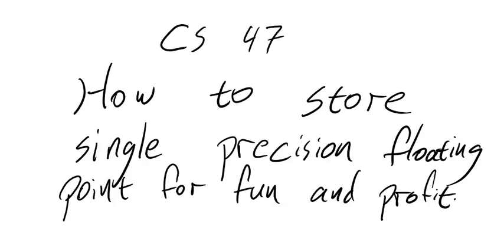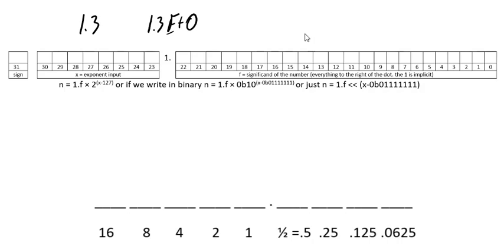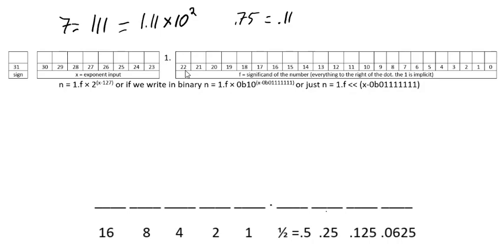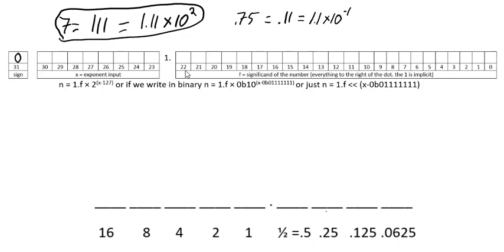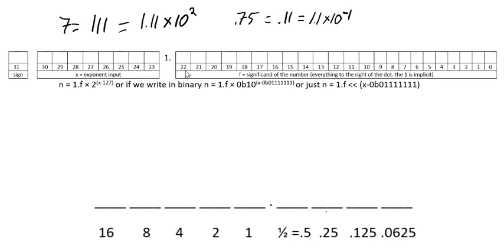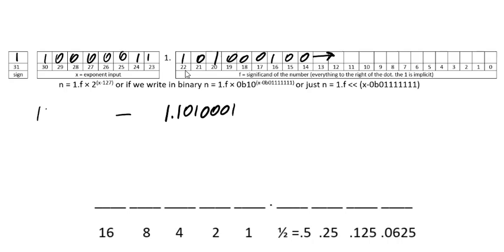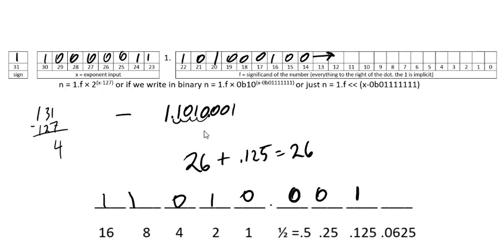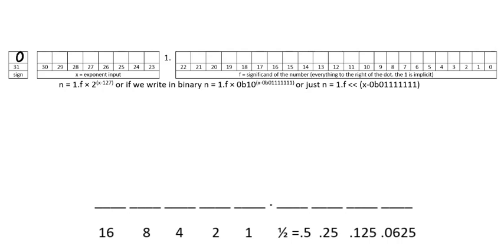IEEE floating point for fun and profit